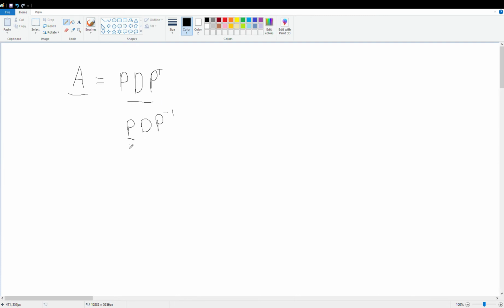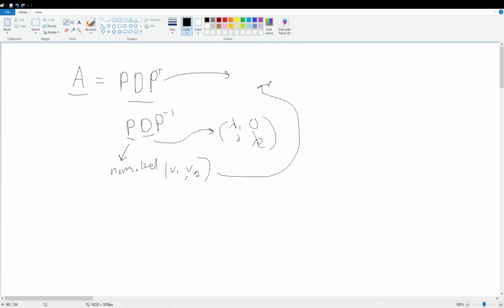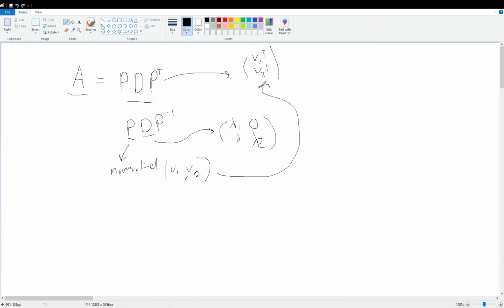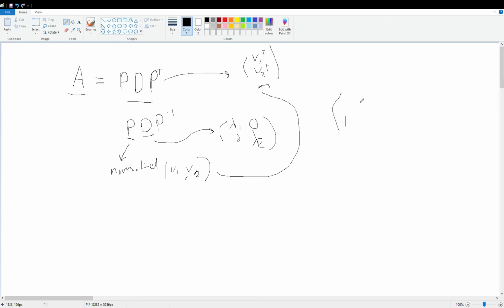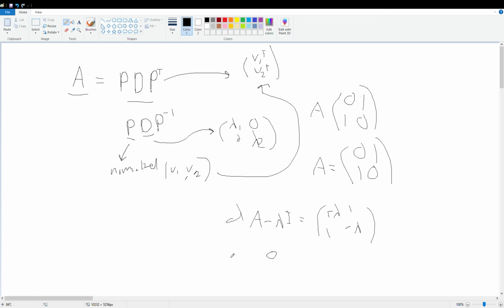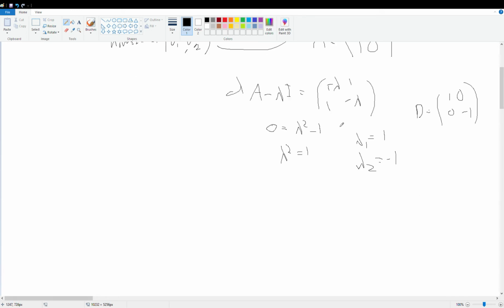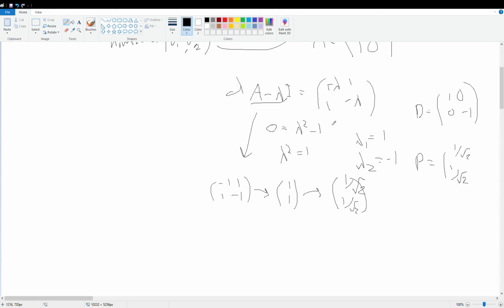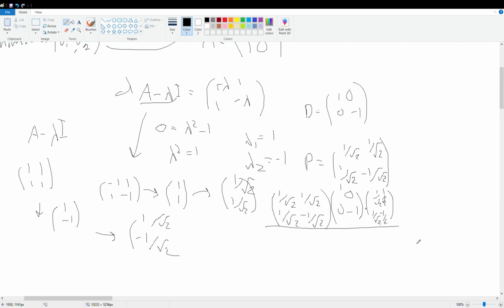Orthogonal Diagonalization - The Basics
In this video I explain how to conduct an orthogonal diagonalization on a symmetric matrix with distinct eigenvalues and orthogonal eigenvectors.